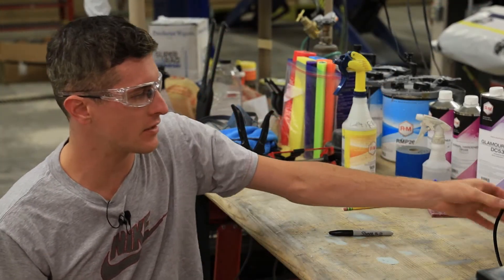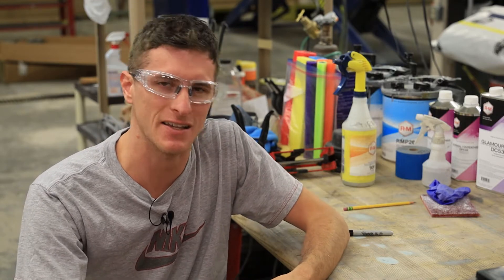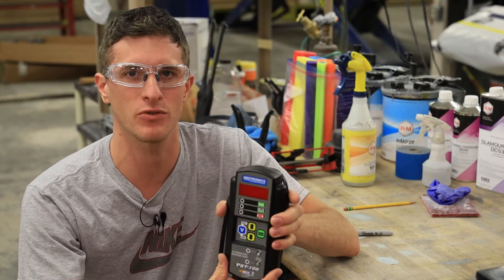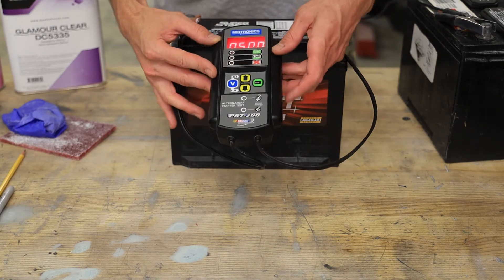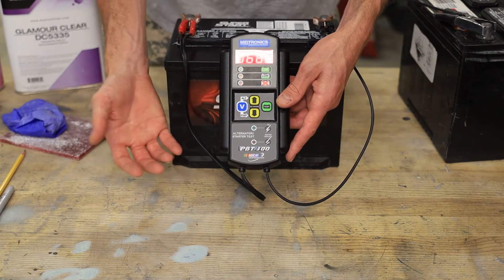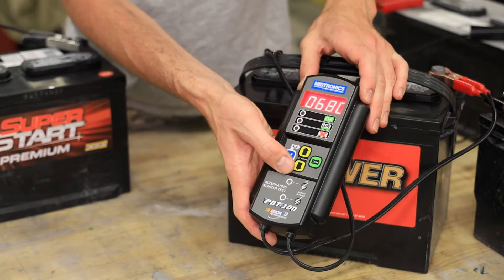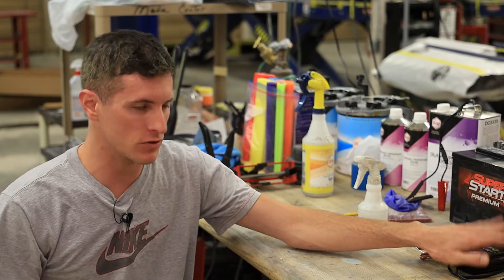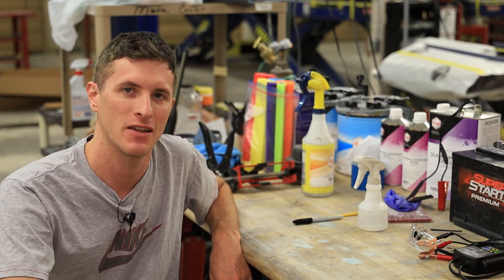Midtronics PBT 300 Conductance Battery Tester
Join us as we test a lead acid battery with the pocket sized Midtronics PBT-300 Conductance tester.